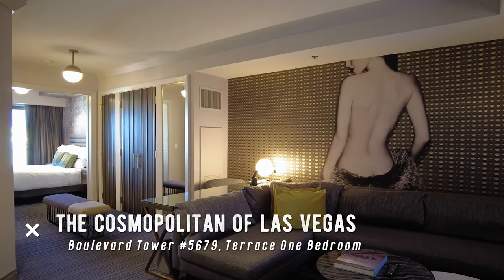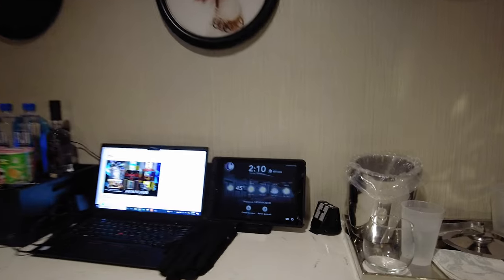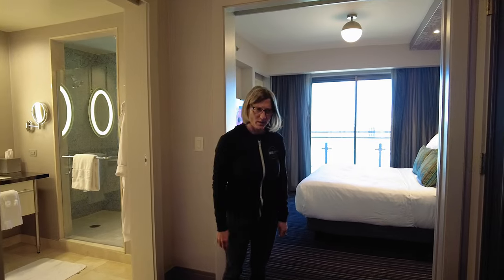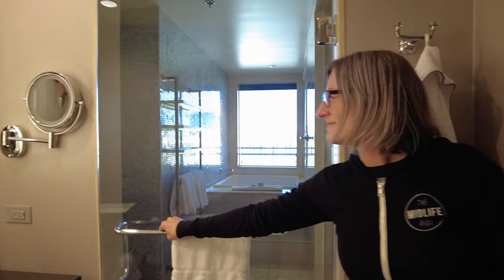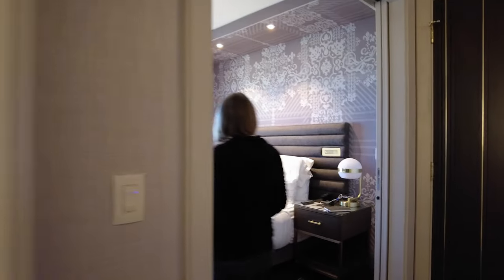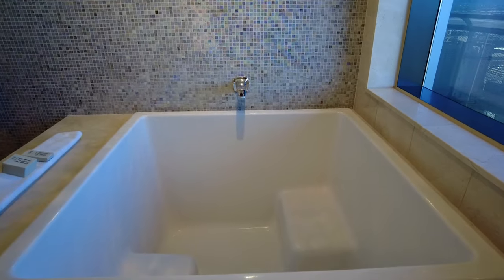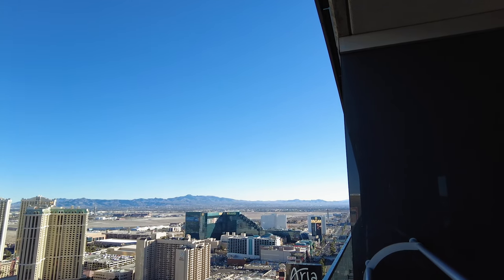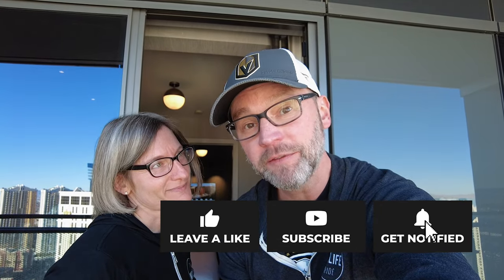What if You DON'T Get a Fountain View Room at The Cosmopolitan of Las Vegas? NEW Balcony Room Tour!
In January 2022, we stayed in a one bedroom terrace room at our favorite strip hotel at The Cosmopolitan of Las Vegas and experienced a different view than what we’re used to. The room is a bit different, too. In this video, we will explore some differences between this room and the one bedroom fountain view room that we're used to. There's a larger couch / sofa in the living area, the TV is in a different location, and there's a nice long, working desk.

Then, we’ll take a look at the view from the balcony / terrace. We did miss the Bellagio fountain shows, but we had a nice view of the strip directly across from Planet Hollywood and the mountains somehow seemed closer. It was nice to see the strip from a different angle, but we definitely prefer the fountain view rooms. We didn’t care as much when we were off walking the strip and gambling for 16 hours a day. But, as we age, we’re learning to appreciate some downtime, which includes hanging out on the balcony, soothing our achy muscles in the Japanese soaking tub, even watching old sitcoms on TV!

How important is the view to YOU on your Las Vegas vacation?

BLACK+DECKER Brew 'n Go Personal Coffeemaker with Travel Mug:

• Recorded on the Sony a6400, DJI Pocket 2, and iPhone 12 Pro
• Sony a6400
• Sony 18–105mm F4 Lens
• Sigma 16mm F1.4 Lens
• Godox SL-60W Video Light
• Sokani Softbox
• Manfrotto Compact Action Tripod
• Joby Mobile Mini Tripod
• DJI Osmo Mobile 4 Gimbal
• Neewer LED Video Light
• Neewer Mini Softbox
• Rode VideoMicro
• Rode Wireless Go II
• DJI Ronin SC Gimbal
• DJI Pocket 2 Creator Combo
• Movo iVlog1 Smartphone Video Kit
• Moment iPhone 12 Pro Photo Case

—ABOUT US— We’re Chris and Cathryn, a happily married couple of 40-somethings and we are thrilled that you've found your way here. Join us for road trips, vacations, midlife adventures, musings and, of course, all things Las Vegas.